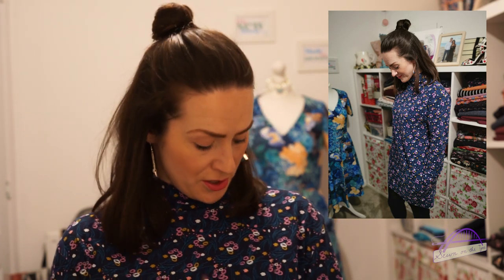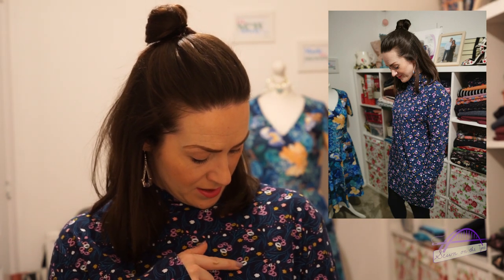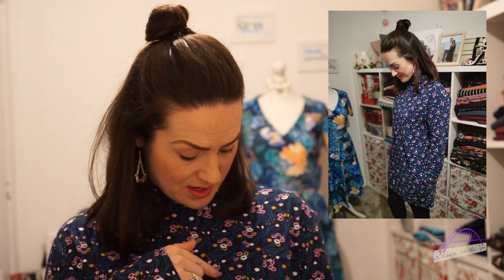My 2018 makes part two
Fabric from John Lewis

Makes

sewingpatternsandprints challenge

Led by myself, Samantha @purplesewingcloud and Kealy @voiceofacreative

Check out Kealy’s youtube channel where she has posted a video all about this month’s challenge theme

See you again soon with another video, Tamlyn xx